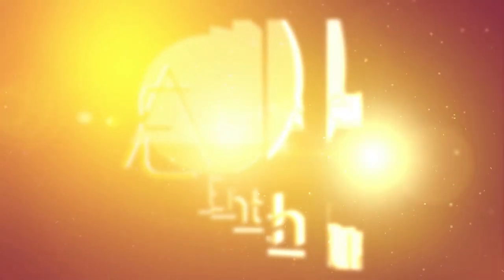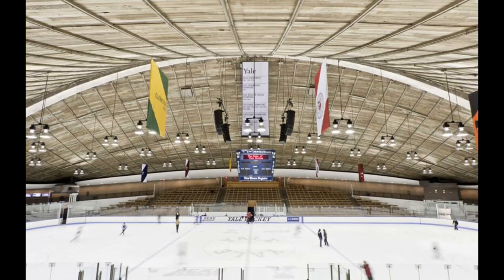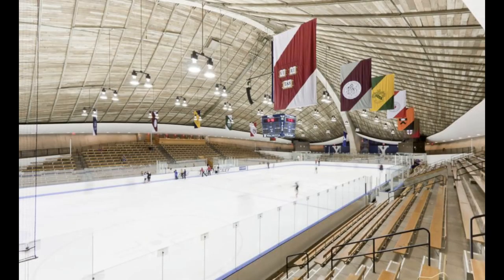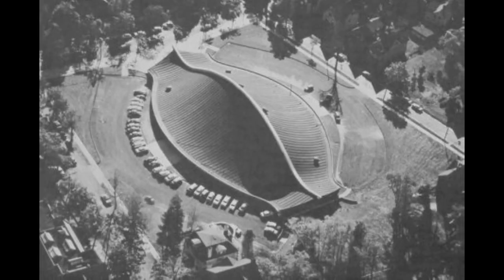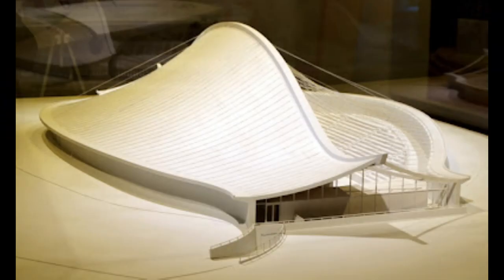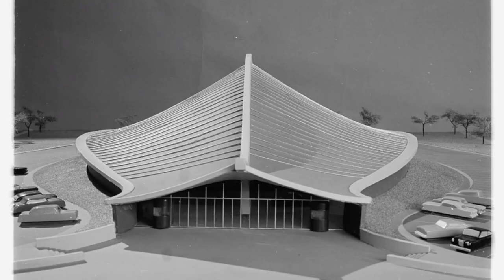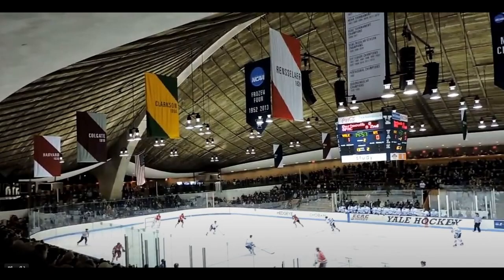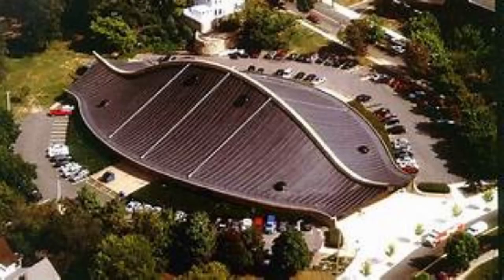Ingalls Rink by Eero Saarinen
Hello Friends and Welcome to the Architecture Enthusiast and to The Ingalls Skating Rink,  designed by the legendary architect Eero Saarinen,  stands as a testament to the harmonious fusion of innovative engineering and captivating aesthetics.

Located on the campus of Yale University in New Haven Connecticut,  this architectural gem,  completed in 1958, has become an icon in the world of ice skating.

With its striking catenary curve arch,  meticulous attention to detail,  and seamless integration with its surroundings,  the Ingalls Skating Rink showcases Saarinen's genius and leaves a lasting impression on all who experience its beauty.

Graceful Sculpture in Motion From the moment one approaches the Ingalls Skating Rink,  its mesmerizing aesthetic presence captures attention.

Saarinen's design language is evident in the building's exterior,  characterized by sweeping curves and dynamic forms that evoke the graceful movements of ice skaters.

The catenary curve arch,  constructed with reinforced concrete and steel cables,  stands as a sculptural masterpiece,  adding an element of elegance and fluidity to the overall design.

It is a structure that seems to defy gravity,  an artistic expression of architectural innovation.

The interior of the rink continues the theme of seamless beauty.

The open layout,  devoid of obstructing columns,  creates a sense of spaciousness and promotes a feeling of unity among skaters and spectators.

The combination of minimalistic glass walls and warm wood accents provides a welcoming atmosphere while allowing the natural light to filter in,  illuminating the space and reflecting off the polished concrete floors.

It is a place where the skaters and the building itself become one,  creating an unforgettable experience for all who enter.

The Ingalls Skating Rink's engineering marvel lies in its catenary curve arch,  a structural system that defines its form and function.

Saarinen ingeniously employed reinforced concrete and steel cables to create a roof that spans the entire length of the rink without the need for additional supporting columns.

This innovation not only provides ample space for the ice-skating activities but also adds to the building's visual impact.

The catenary curve arch,  with its inherent strength and load-bearing capabilities,  distributes forces along its length,  ensuring stability and structural integrity.

The integration of steel cables within the concrete structure enhances its load-bearing capacity,  resulting in a robust and efficient system.

This structural achievement allows for unobstructed views of the ice surface,  enhancing the skaters' experience and fostering a sense of connectedness.

The arch's sculptural form is not only a triumph of engineering but also a captivating artistic statement.

Its graceful curve creates a sense of movement and elegance,  mirroring the motions of the skaters below.

The arch appears to float above the building,  evoking a feeling of weightlessness and adding to the overall aesthetic allure of the rink.

The Ingalls Skating Rink,  completed in 1958 and designed by Eero Saarinen,  is a remarkable architectural achievement that seamlessly combines innovative engineering and captivating aesthetics.

From the mesmerizing catenary curve arch to the open and inviting interior spaces,  this building transcends its function and becomes a work of art.

The fusion of sculptural design,  meticulous attention to detail,  and the inventive use of materials and structures define the Ingalls Skating Rink as an enduring symbol of architectural excellence.

It is a space that inspires and delights,  inviting all to witness the beauty and grace of ice skating while paying homage to Saarinen's vision and ingenuity.